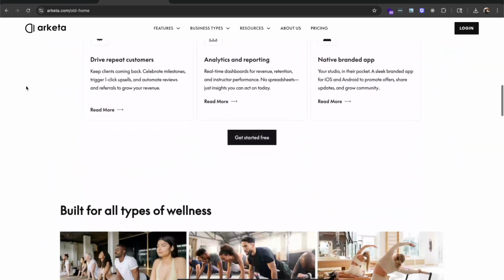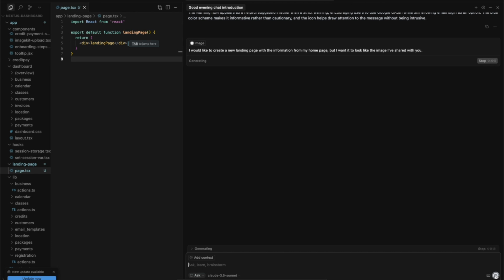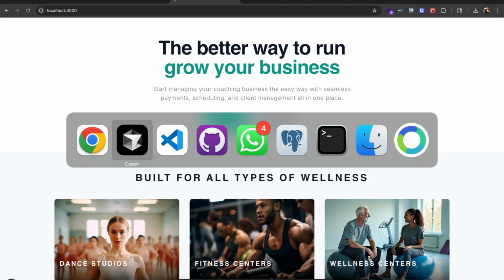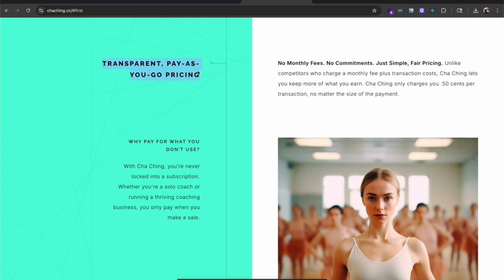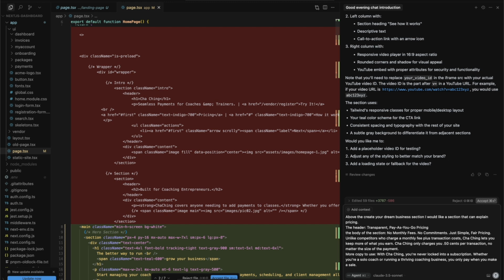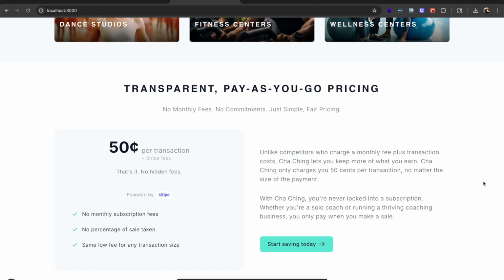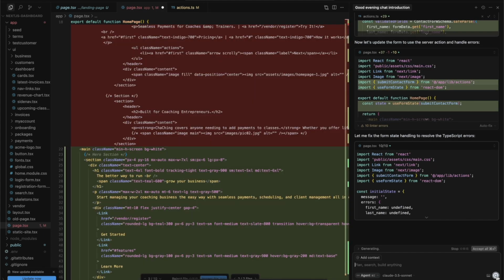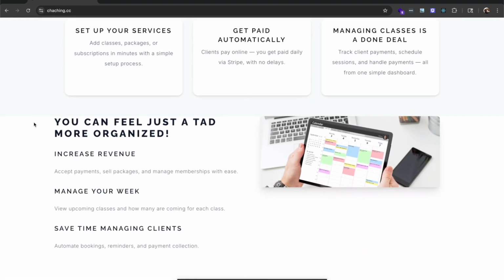How I updated my landing page solely with A.I.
Before I launch my product there were some things I wanted to do to ensure the product is complete.  One of those tasks was updating my homepage to look simple and easy to understand what the product is and what it does.

Using a design from a competitor as inspiration I had Claude Sonnet 3.5 create the foundation and then add to it.  I used ChatGPT to update all of the text.